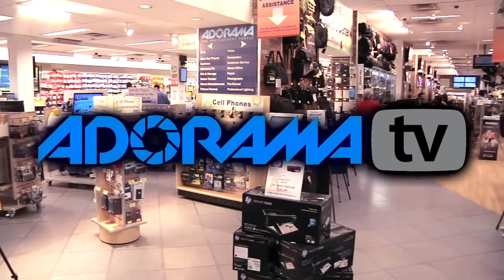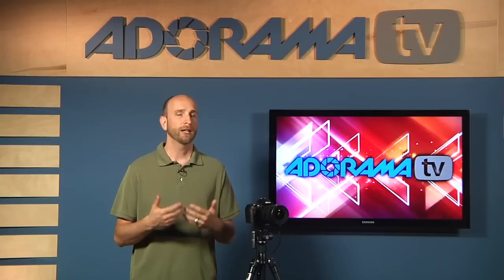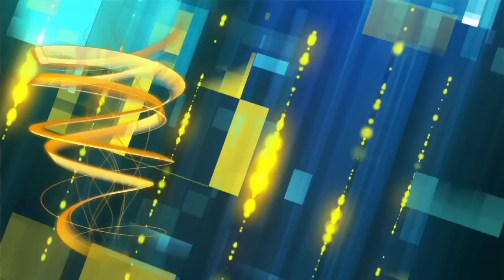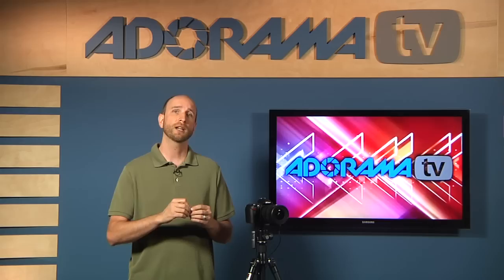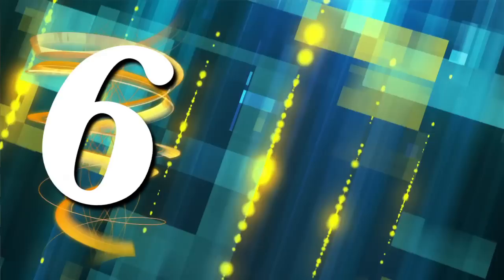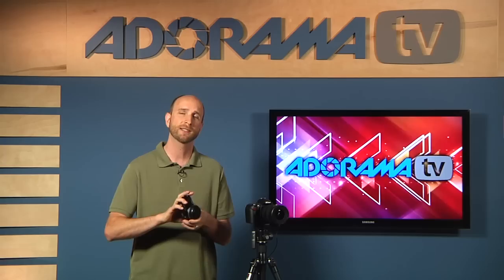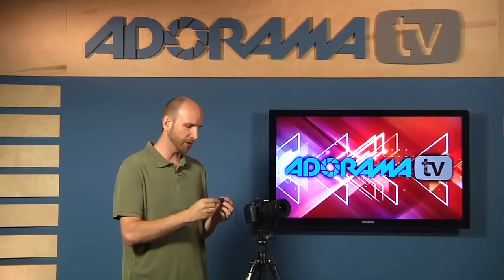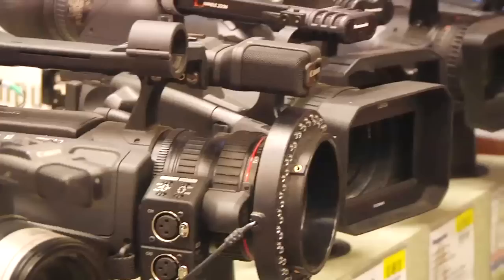Digital Photography 1 on 1: Episode 35: Shooting Lightning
Do you want to know how to photograph lightning? In this episode Mark gives you 8 tips to help you get great lightning shots.